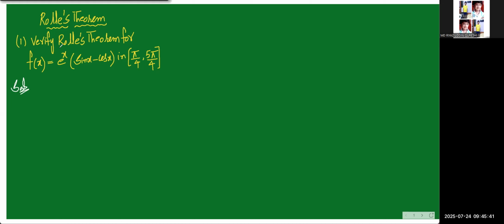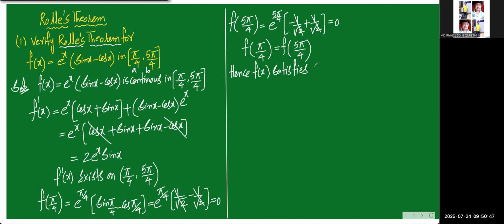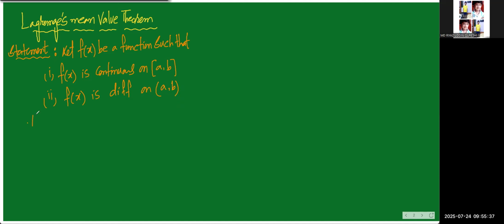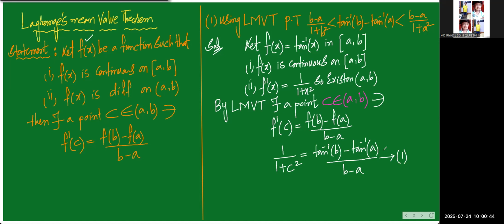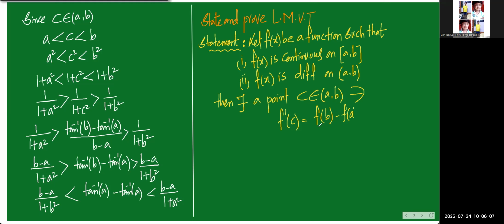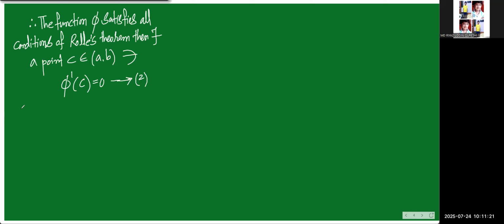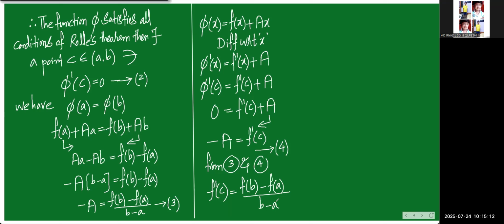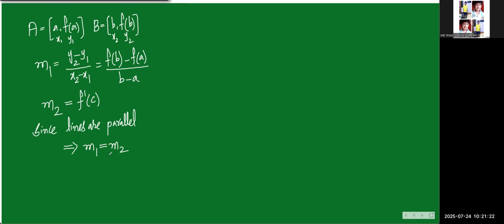L M V T